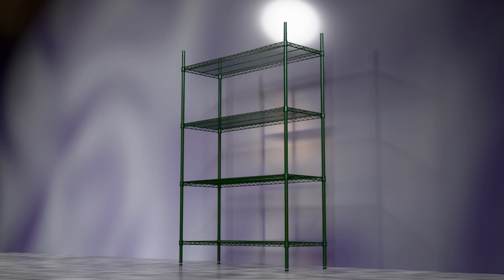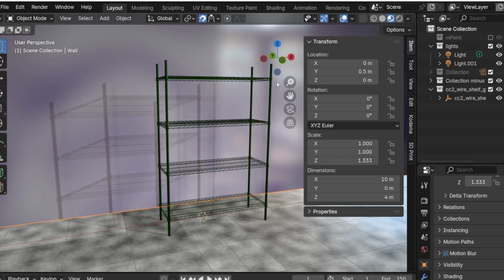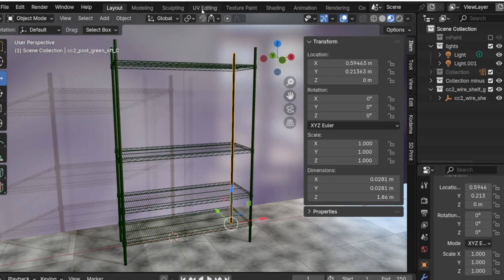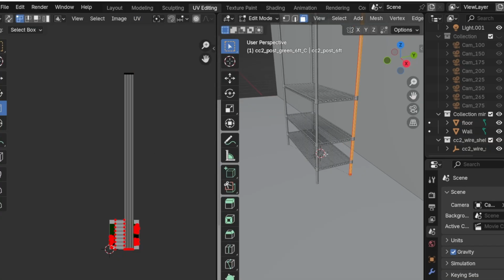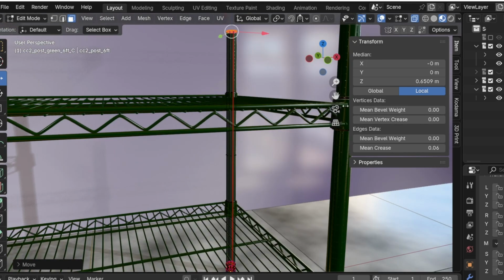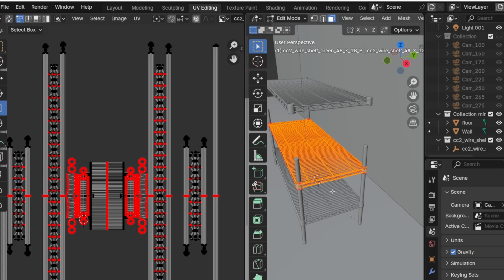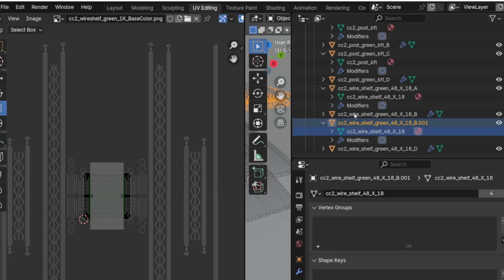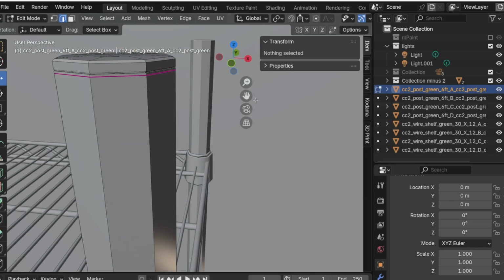Wire Shelves 3D Models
This video describes some 3D models of shelves that I have up for sale.  Each package comes with 4 posts and a set of shelves in either green epoxy or chrome material, all parented by an empty.  Each package is designed to deliver a set of shelves that can be quickly added to your scene or customized to suit your needs.

The shelves are easily adjusted up or down - or you can duplicate or delete them as needed.  Each package delivers a different width and/or depth of shelves.  Widths go from 24 to 60 inches in 6 inch increments, or 72 inches.  The depth of the shelves are 12, 14, 18, 21, or 24 inches.  Those are the sizes that seem to be commonly available in these sorts of shelves.